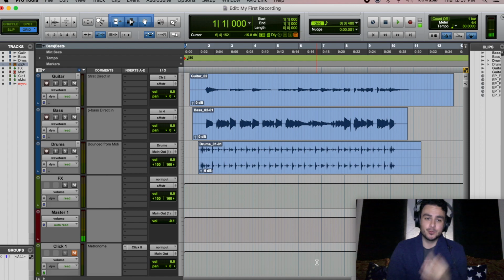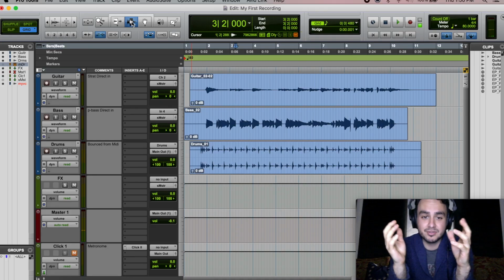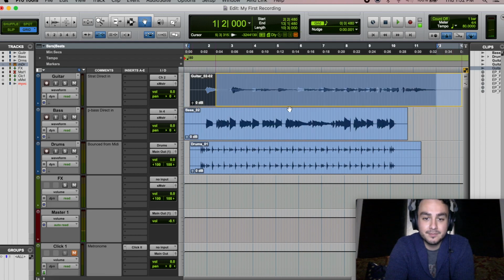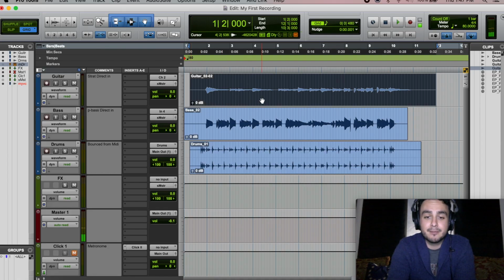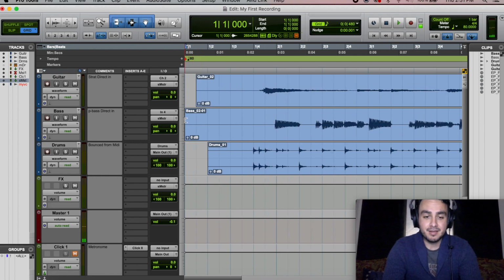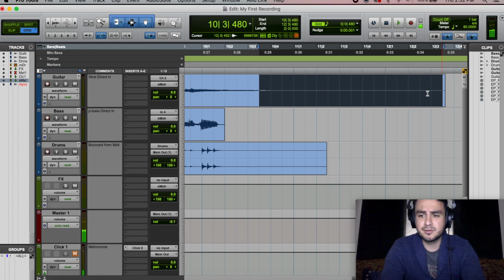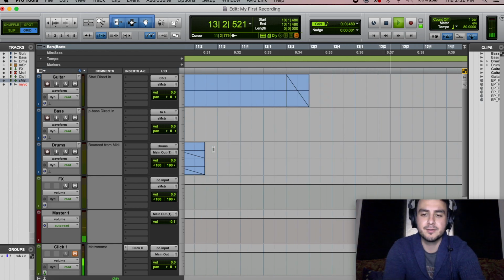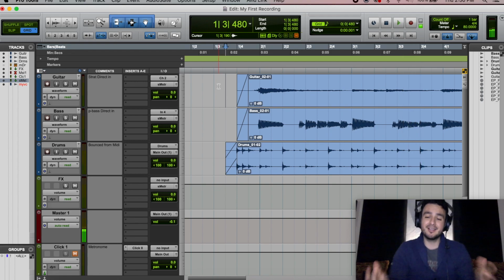Pro Tools Tutorial Lesson 5 - Basic Editing 5️⃣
►► (Beginners) Lesson 5 - Basic Editing.

Hi I'm Angel De Luna from Simplified Sound!.  The lesson timers will be posted below, in case you want to skip some information.

In this video about the basic edit tools in Pro Tools. We will discuss the trim, selector and grabber tools as well as the smart tool. By the end of this video you will be confidently able to do some basic Editing in pro tools.

Trim Tool: 0:56
Selector Tool: 1:12
Grabber Tool: 1:39
Smart Tool: 1:58

Editing: 2:50

Please let me know of topics you are interested for me to talk about.

Most have gear! Recording studio under $200

Focusrite Scarlett Solo (3rd Gen) USB Audio Interface with Pro Tools

MXL Mics 990, XLR Condenser Microphone (MXL990)

AmazonBasics XLR Male to Female Microphone Cable - 6 Feet, Black

Hosa GTR-215 Straight to Straight Guitar Cable, 15 Feet

Tascam TH-02 Closed Back Studio Headphones.

$50 interface

Gear used I used.

Sennheiser HD280PRO Headphone (new model).

Sennheiser XSW 1-ME2-A Wireless Presentation Microphone.